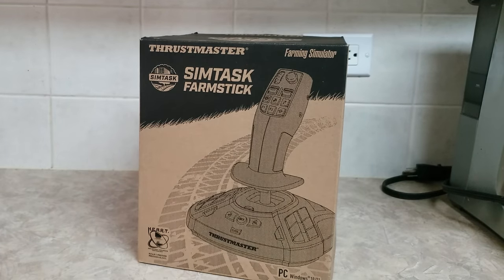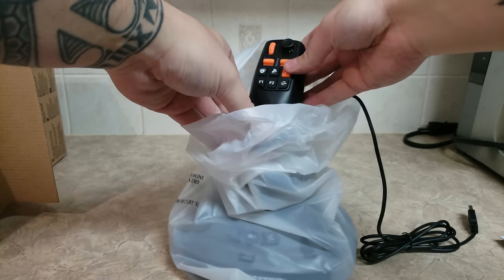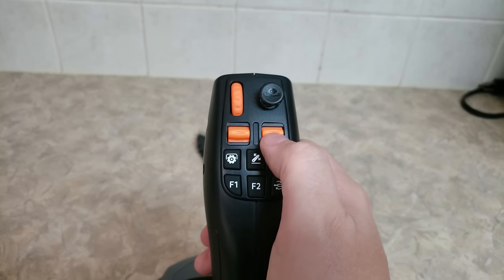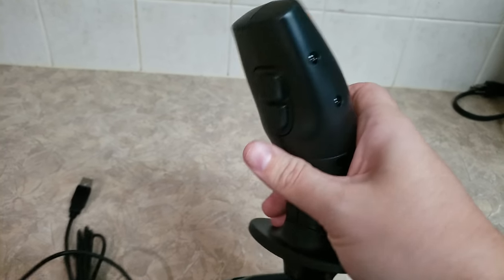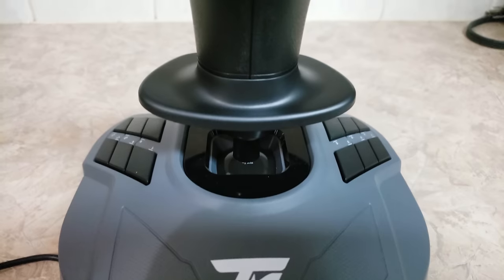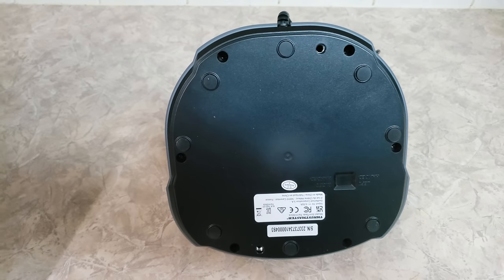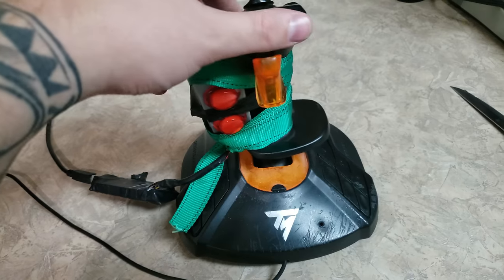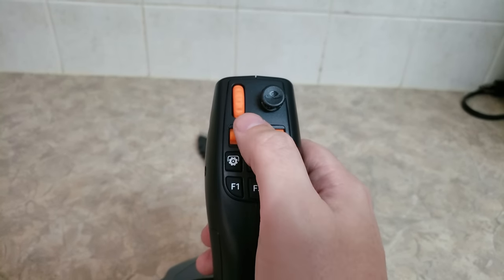Thrustmaster Farmstick Joystick Review - Farming Simulator 2022 - FDR Logging